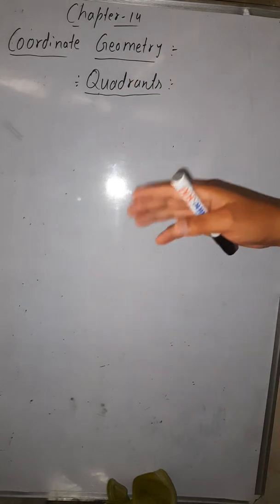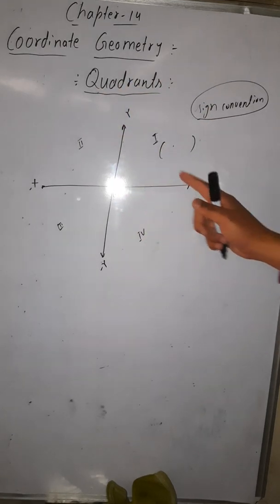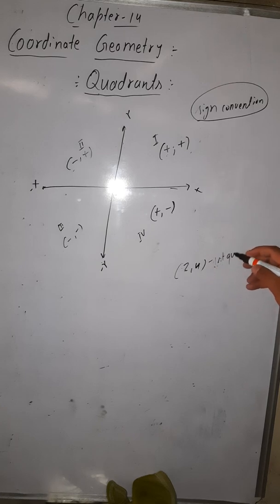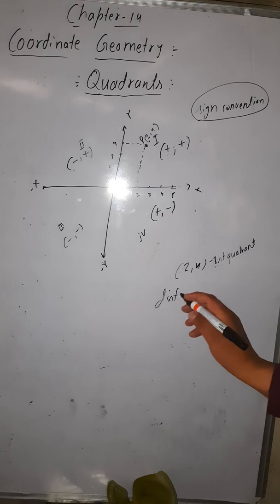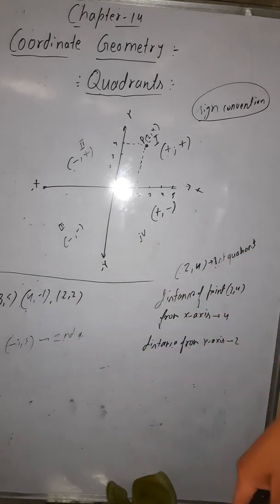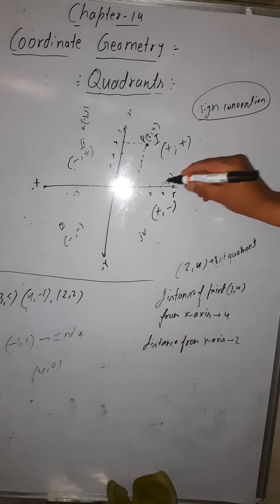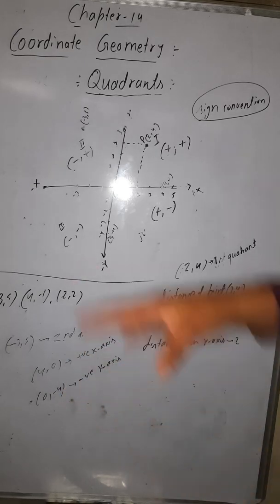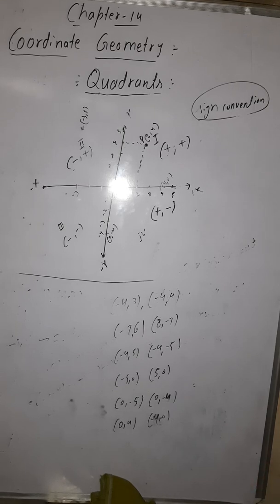Mathematics for class10th, Chapter14,Coordinate Geometry,Part2